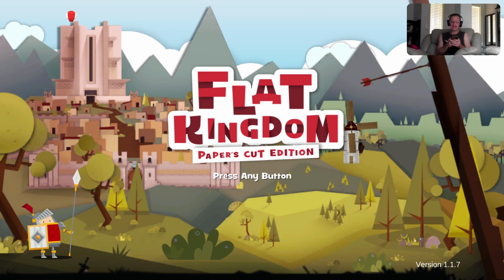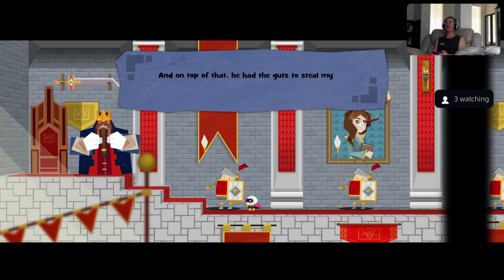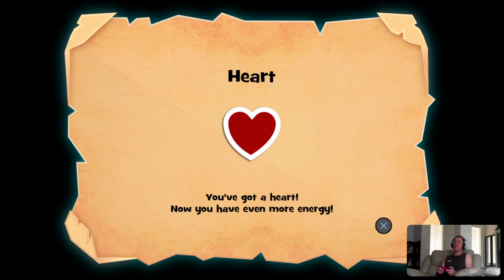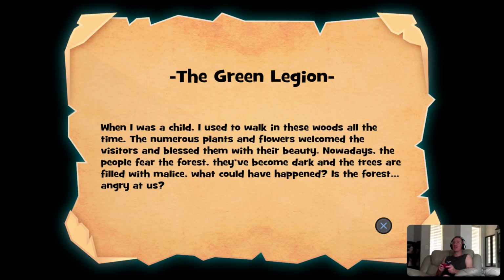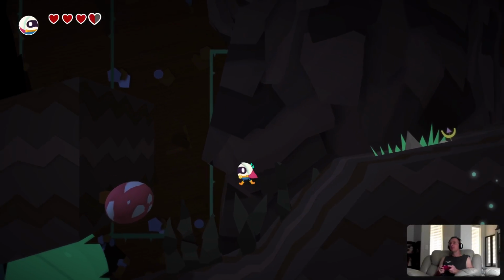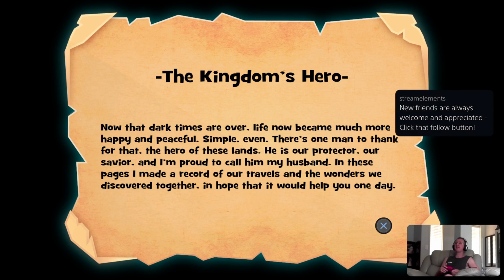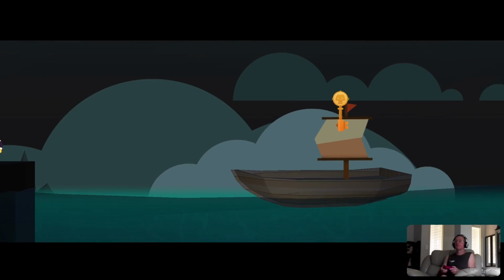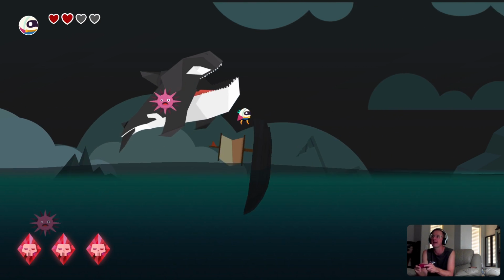Flat Kingdom Paper's Cut Edition - Ratalaika Games PS5 Gameplay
Flat Kingdom Paper's Cut Edition - Ratalaika Games PS5 Gameplay Twitch Stream - Unedited